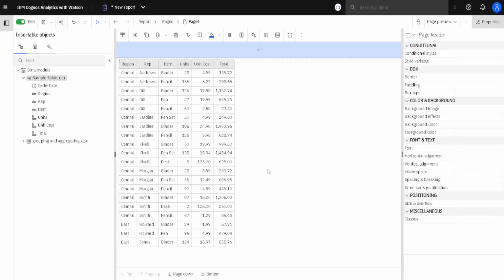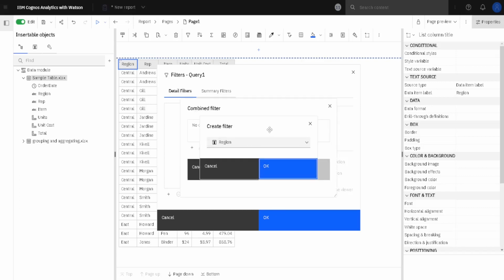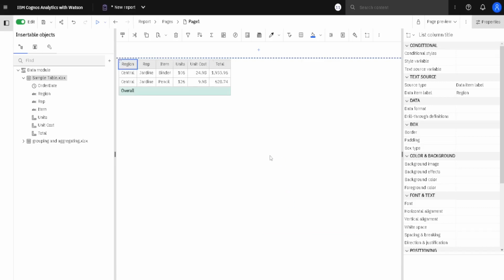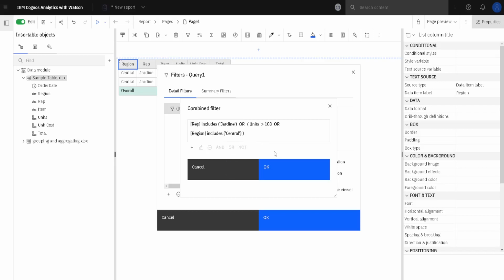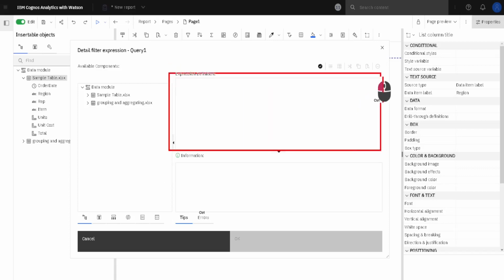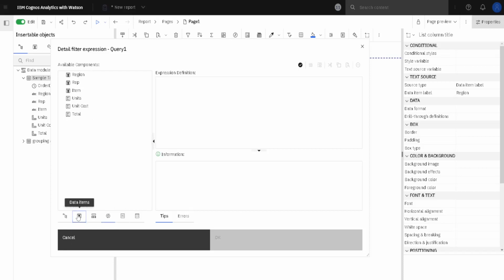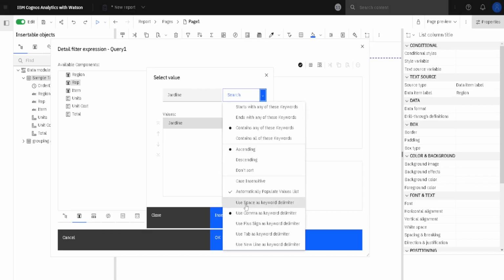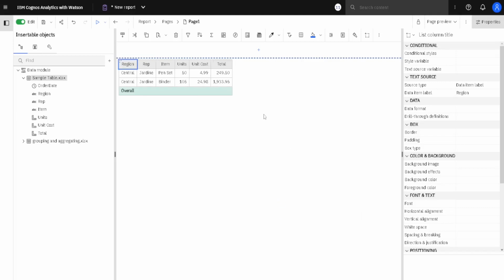170 Filtering a List by Multiple Columns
This video shows how to use combined and advanced filters in Cognos list. This allows user to create a complex filter that comprise several columns.